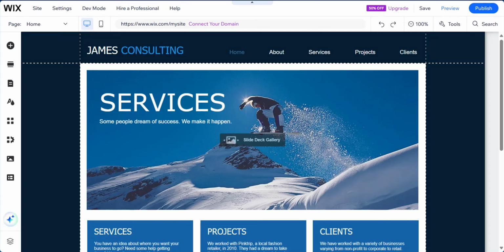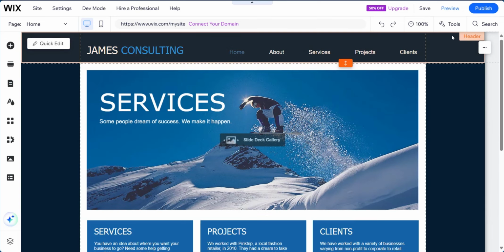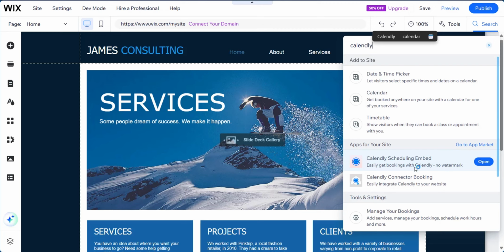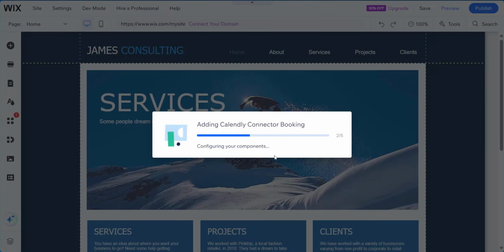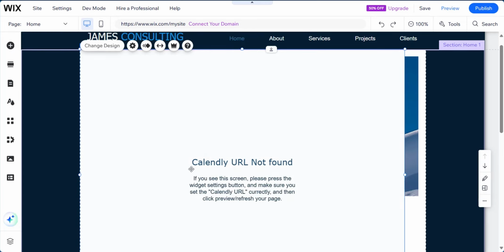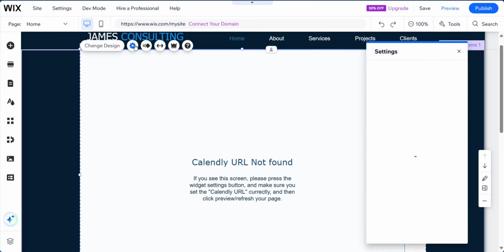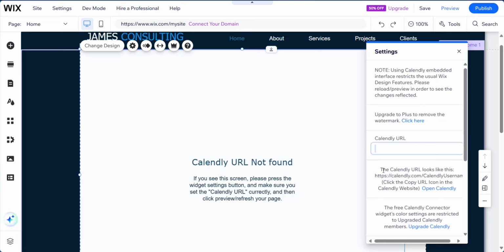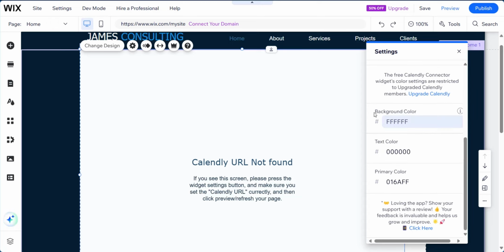How To Add Calendly To Wix: Stop Wasting Time Scheduling (2024)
Learn how to add Calendly to your Wix website and stop wasting time scheduling appointments manually. This easy tutorial will show you how to integrate Calendly seamlessly into your Wix site for a more efficient scheduling process.